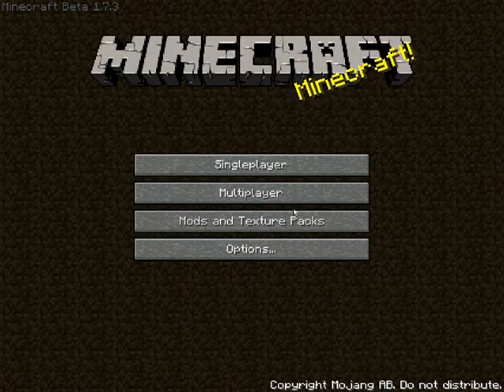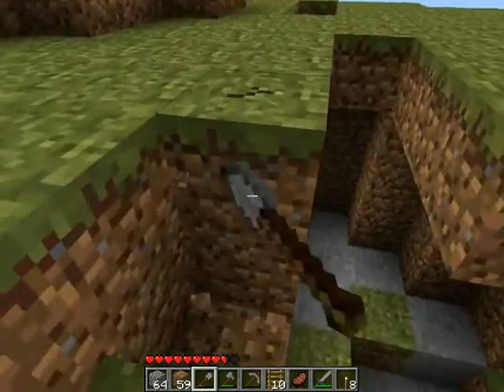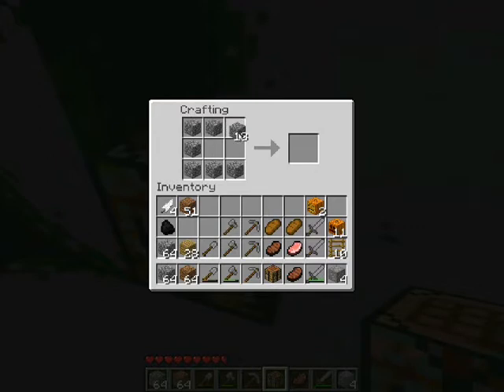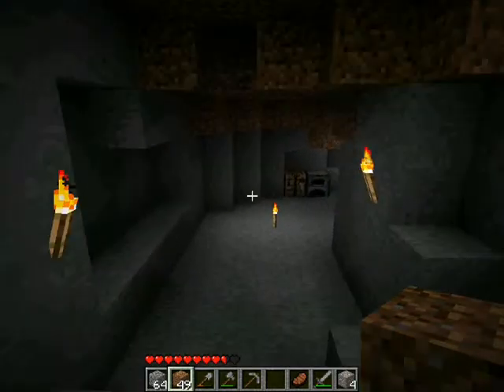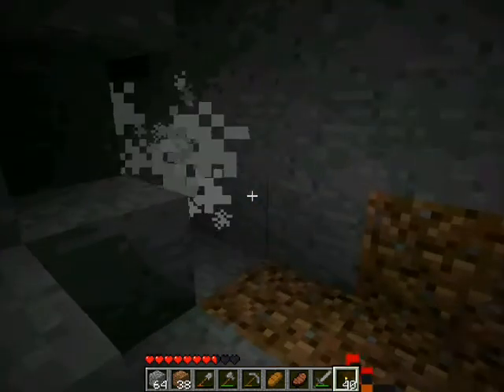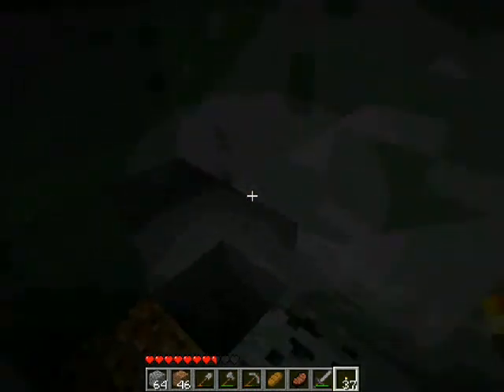Jordan Plays Minecraft - E009 - Jack'o Lanterns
Hey guys, Jordan is back from camp and ready to give you guys more videos!